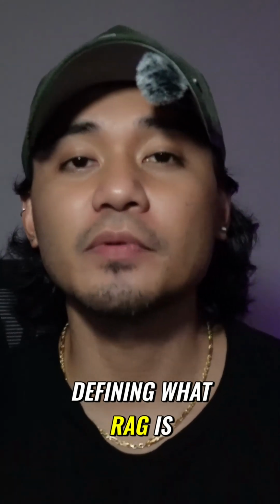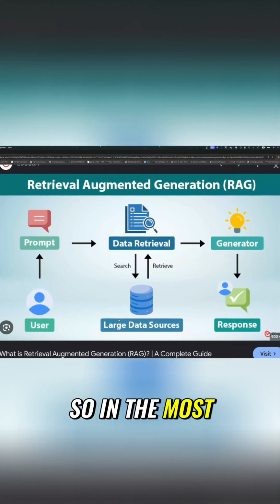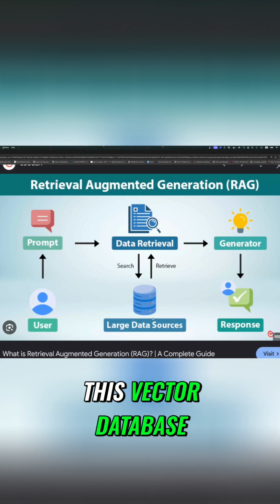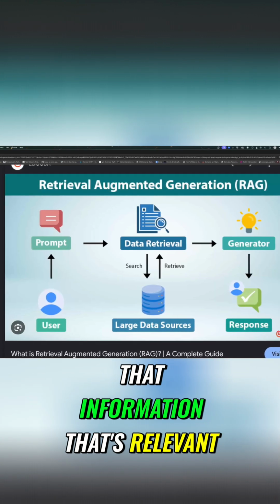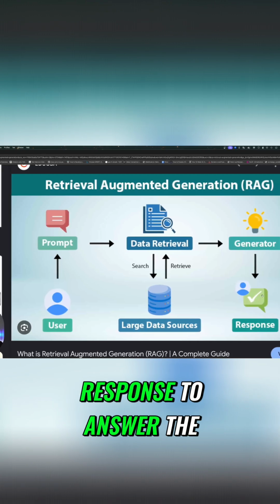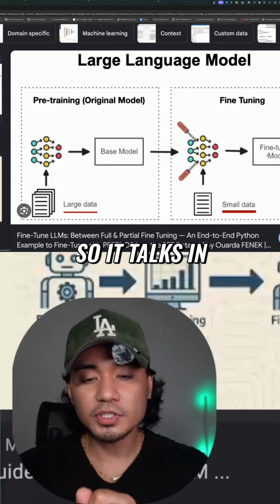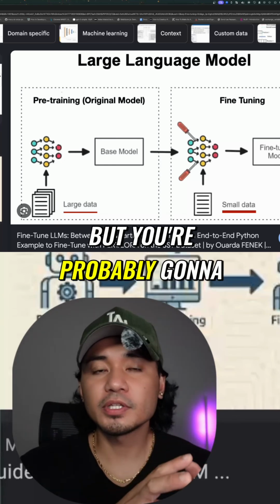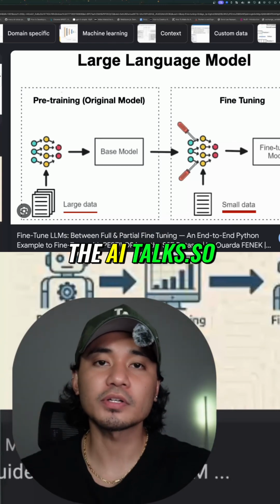Stop Wasting Money on AI: Master RAG Now!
Most AI builders misuse techniques, costing thousands. Discover why RAG (Retrieval Augmented Generation) is often superior to fine-tuning for cost and speed. Understand the differences and save your budget.